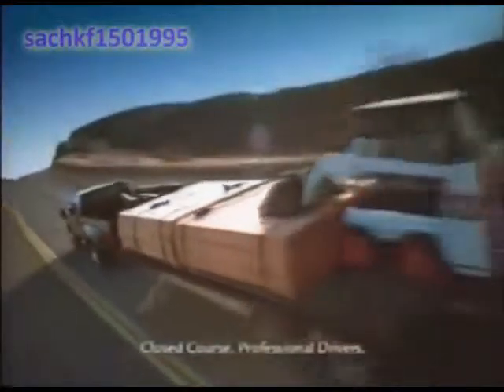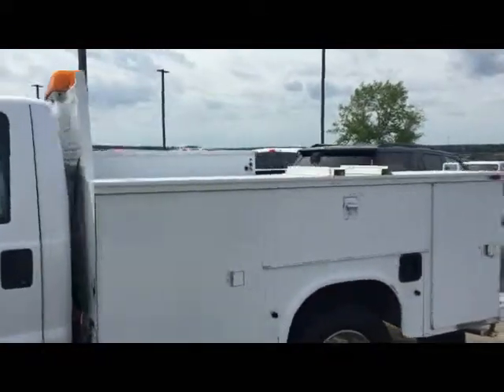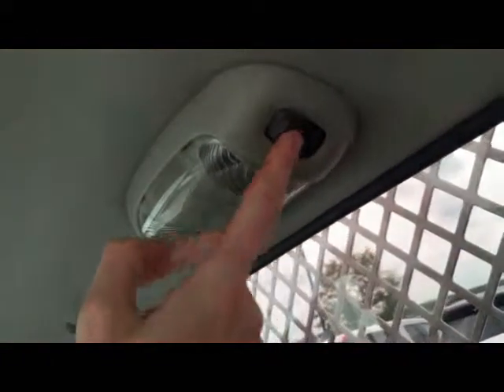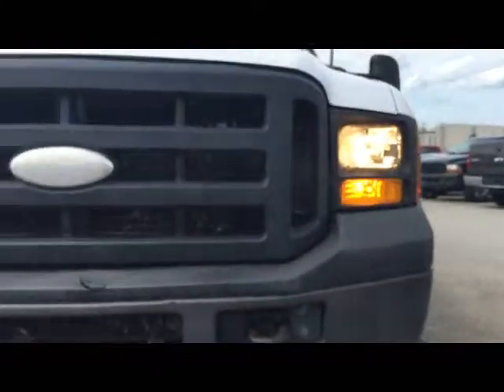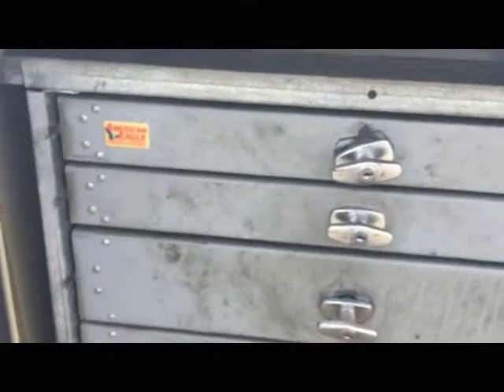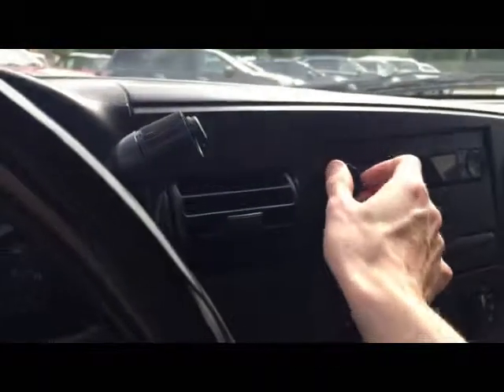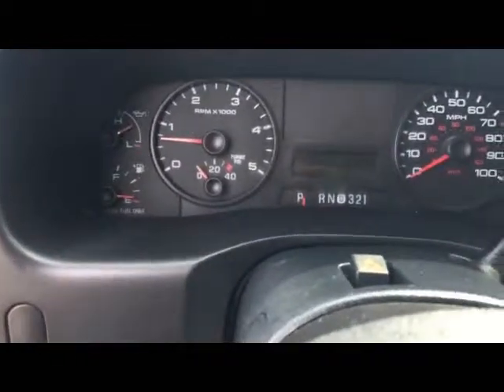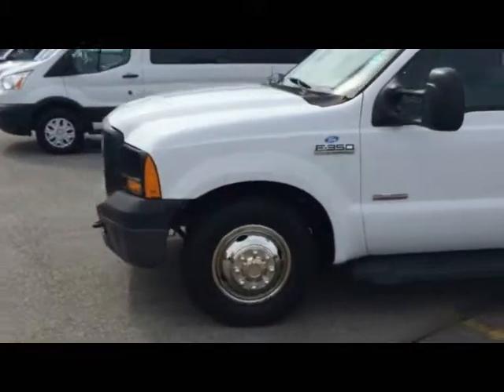2006 Ford F 350 Super Duty 6.0L Powerstroke turbo Diesel V8 startup full in depth tour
Hello everyone, in today's video we take a in-depth look at a 2006 Ford  F 350 Super Duty 6.0L Powerstroke turbo Diesel V8,  and a huge thanks and shoutout to Lewis automotive Group in Fayetteville Arkanasas for letting me come out and film today's example, also a big thanks to Ken for helping me with the cold start portion!